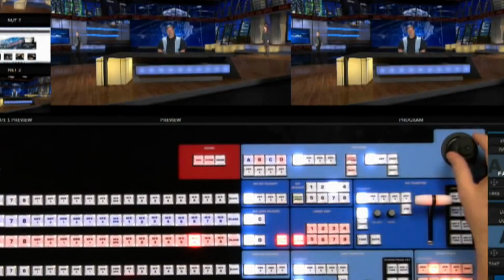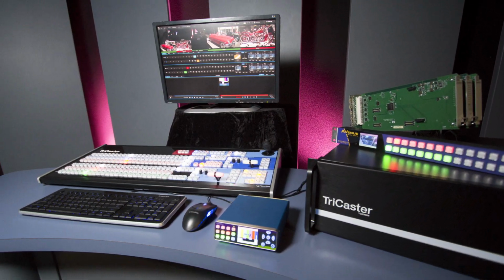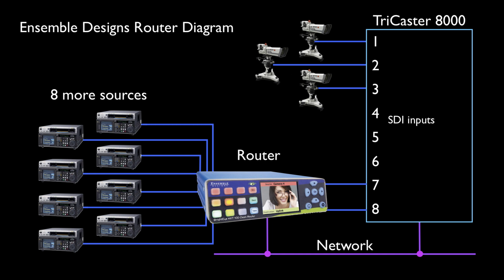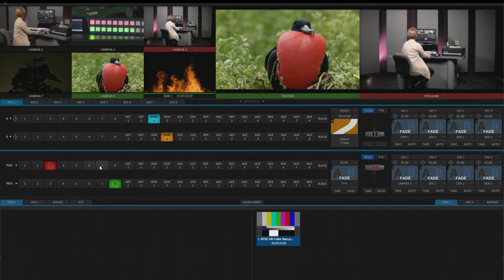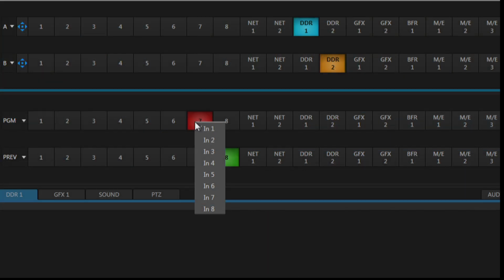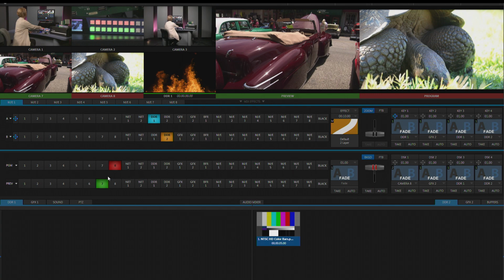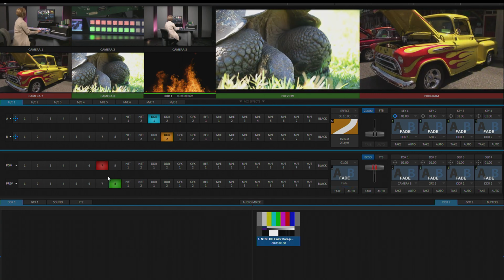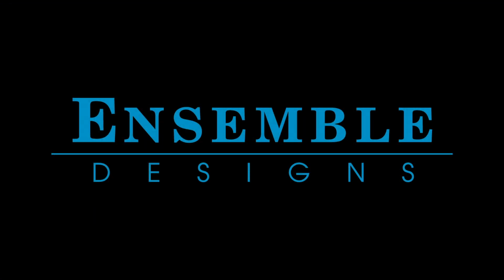Tricaster Intergration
Here's how to use BrightEye NXT and Avenue Routers for "input expansion with your NewTek TriCaster." See how to select the Ensemble router outputs on the TriCaster's program and preset buses.